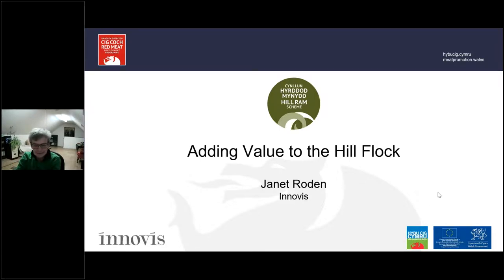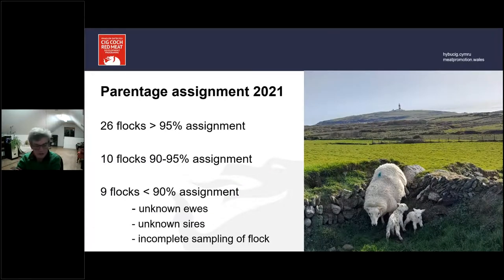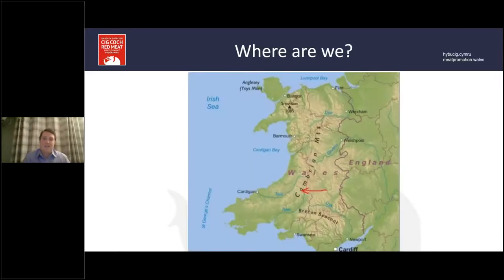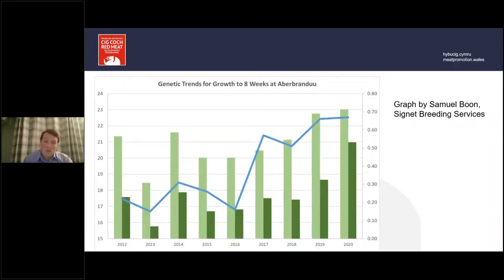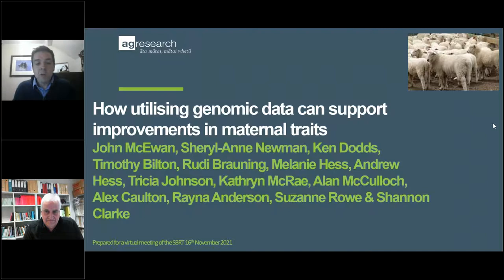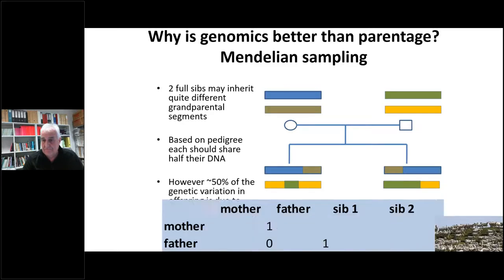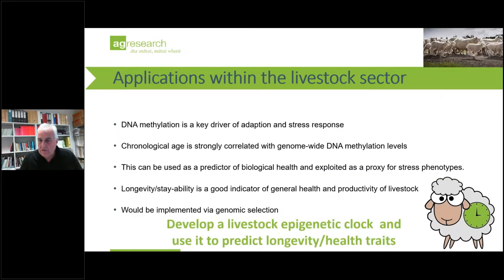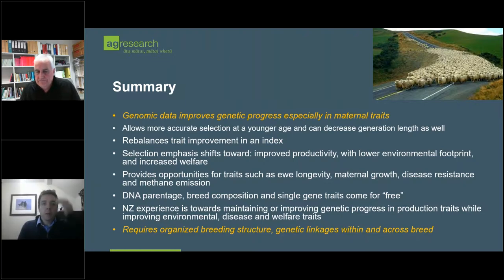SBRT Session 3 - Innovative technology to support the sheep sector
Host: Hybu Cig Cymru (HCC) Chairman: John Richards, HCC

Session 1: Hill Ram Scheme – Adding value to the hill flock

The Hill Ram Scheme brings the latest technology to hill flocks in Wales with the aim of strengthening the Welsh sheep sector through long-term genetic improvement. This is achieved by utilising DNA parentage technology to understand their flock’s genetic performance – allowing farmers to improve their flocks and meet market requirements with little to no change to their extensive systems and also creating a critical mass of performance-recorded hill flocks within Wales’ stratified sheep system. Join Janet Roden, sheep geneticist, together with Irwel Jones a Hill Ram Scheme participant to discuss how performance recording can add value to the hill flock.

Session 2: Maternal trait development using genomic data

John McEwan, is a principal scientist at AgResearch in New Zealand, specialising in sheep genomics. He will join us to discuss how the use of genomic data, through DNA analysis, can improve maternal traits in the Southern Hemisphere and how this can be applied to the UK sheep industry.